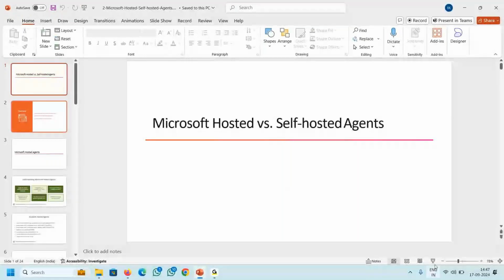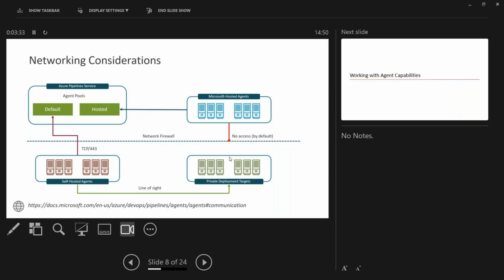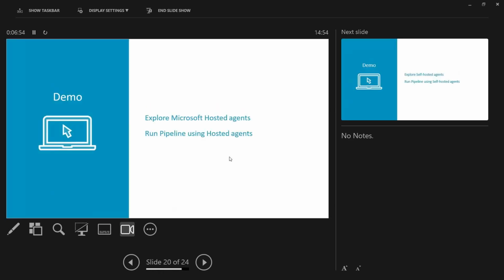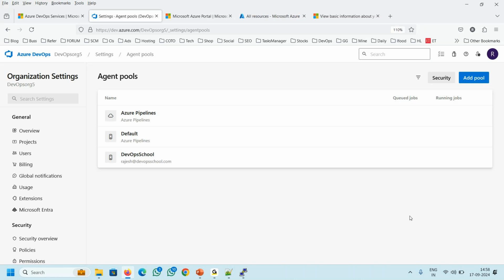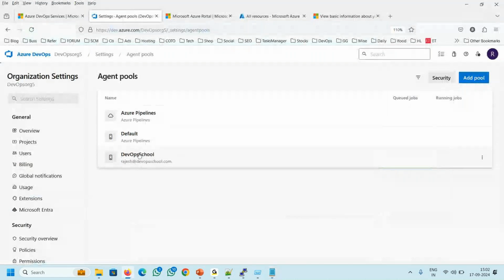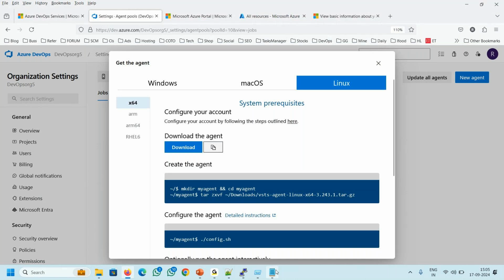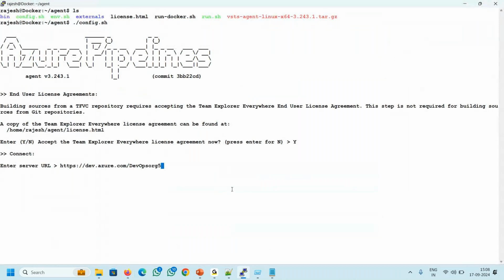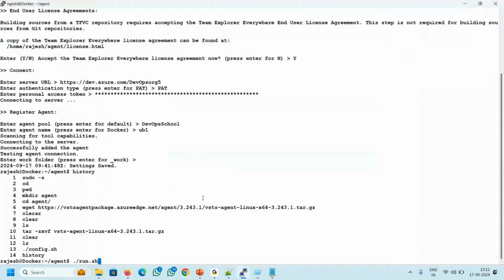Azure DevOps Tutorials Session 2 out of 7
How to join Channel Membership:-
- Private video is only available for 1199 Plan.

Top 10 Certifications in the world
1. DevOps Certified Professionals (DCP)

2. Site Reliability Engineering Certified Professionals (SRECP)

3. DevSecOps Certified Professionals (DSOCP)

4. Master in DevOps Engineering (MDE)

5. Kubernetes Certified Administrator & Developer (KCAD)

6. GitOps Certified Professional (GOCP)

7. Master in Observability Engineering (MOE)

8. MLOps Certified

9. DataOps Certified Professional (DOCP)

10. AiOps Certified Professional (AIOCP)